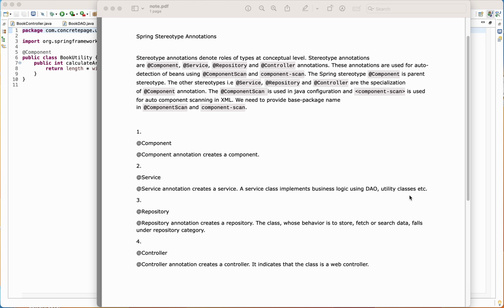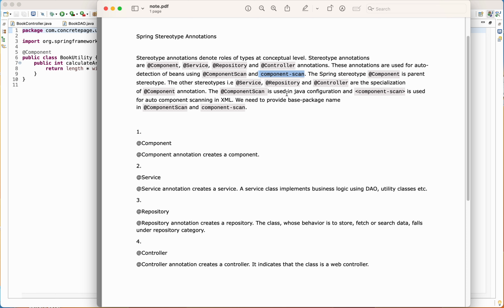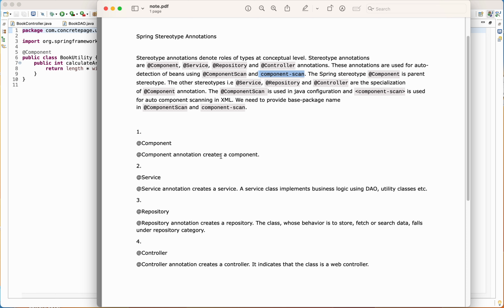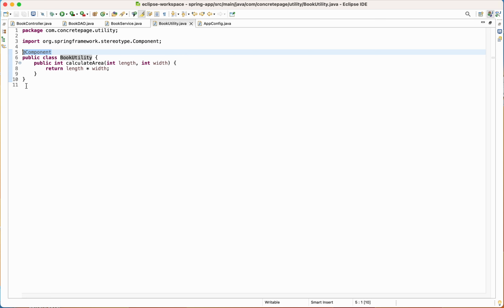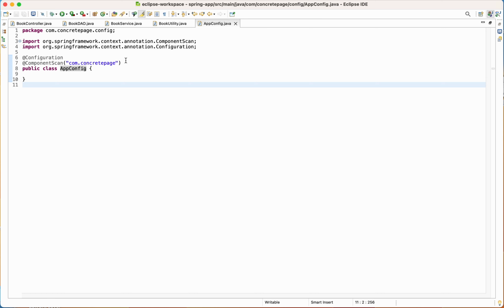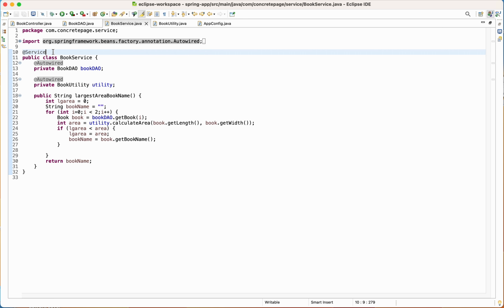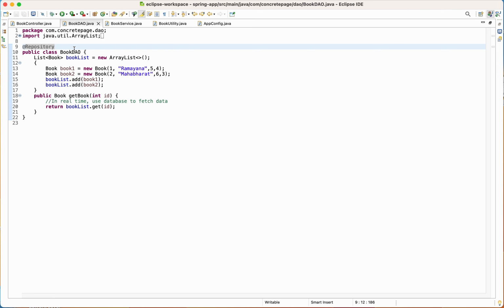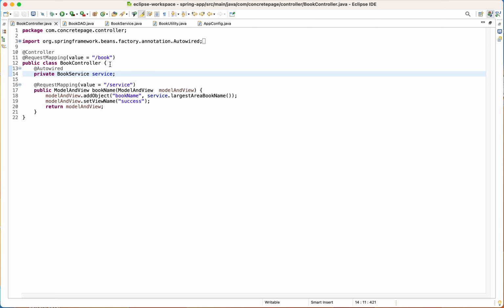Spring Stereotype Annotations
Stereotype annotations are @Component, @Service, @Repository and @Controller annotations. These annotations are used for auto-detection of beans using @ComponentScan and component-scan.